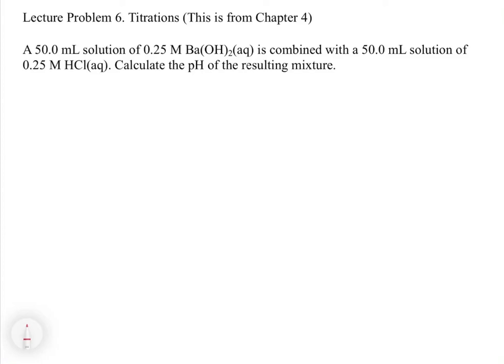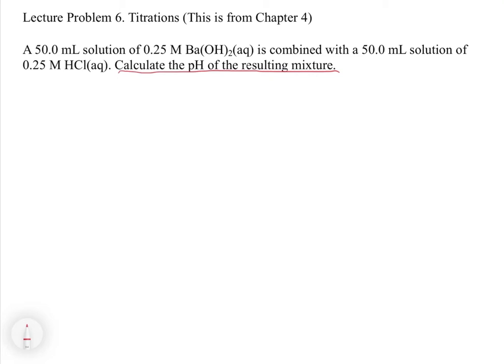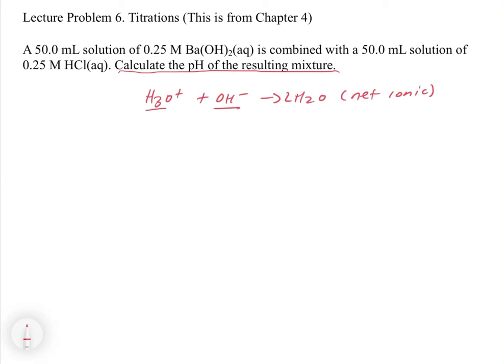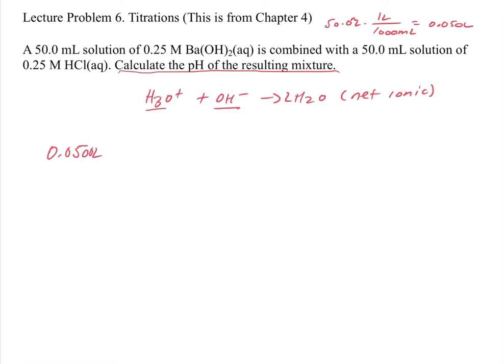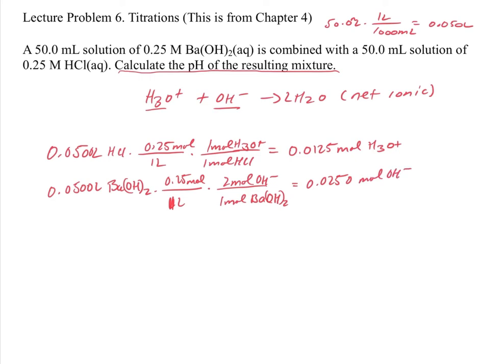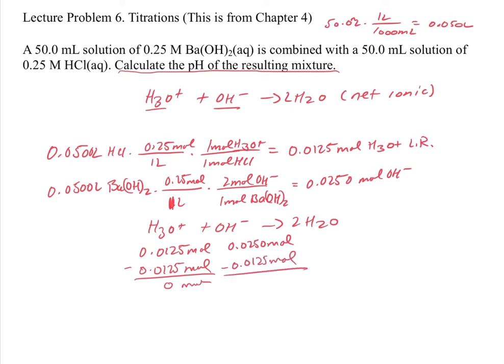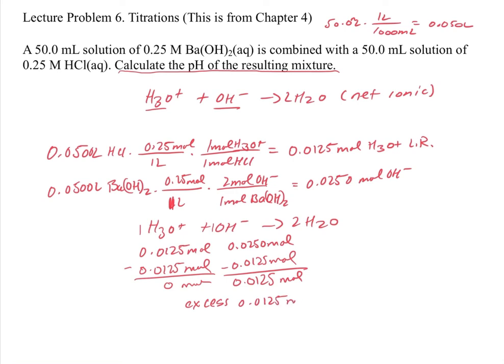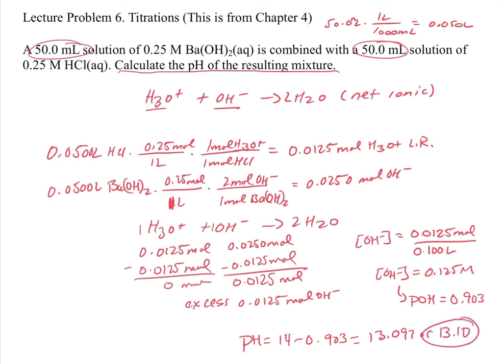Chapter 15. Strong Acid/Base Reactions (Titrations)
This video reviews a topic from chapter 4, which is the titration of strong acids and bases. The net ionic reaction of these reactions is hydronium + hydroxide yields water. In this video, we extend titrations to include calculating the pH for a solution produced by combing a solution of a strong acid with a solution of a strong base.